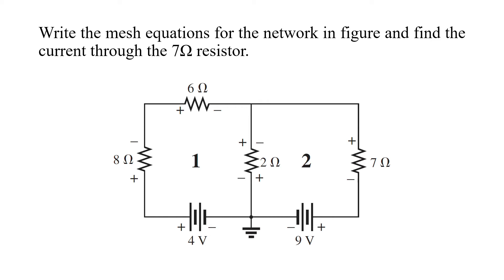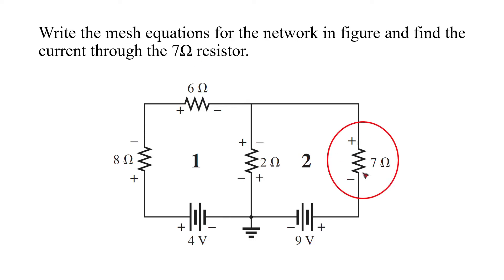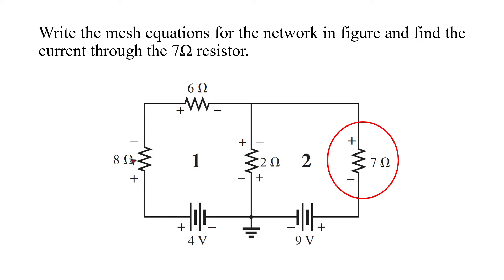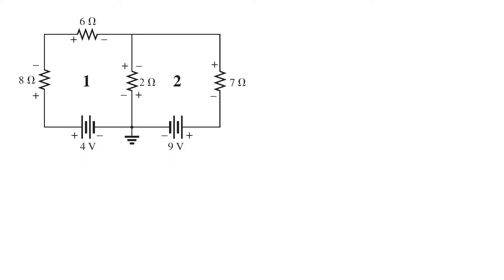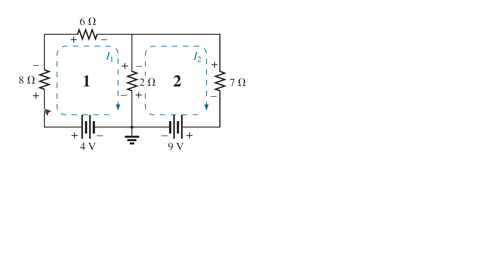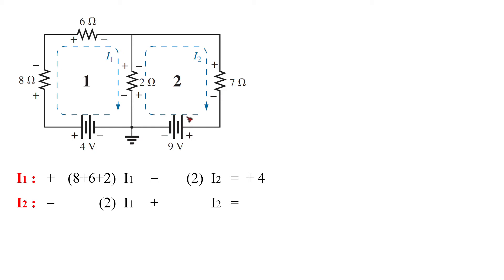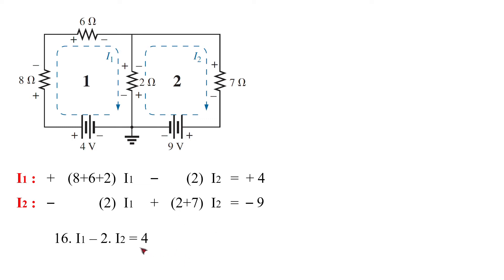EC1-01: Mesh Analysis (Format Approach) | Electrical Circuits | Bangla | EETE | DIU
A problem on "Mesh Analysis" is solved. Problem taken from "Introductory Circuit Analysis (Robert L. Boylestad)" book. I made this video so that my students can study  from their home.